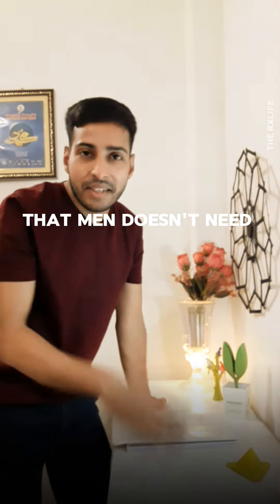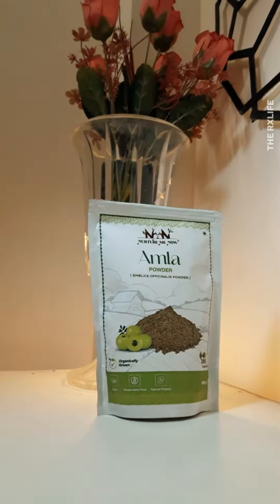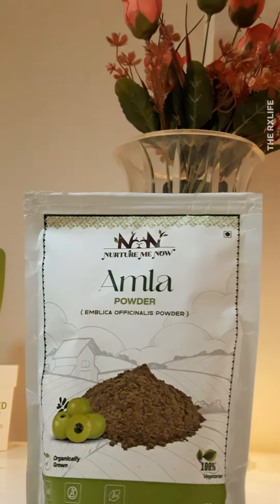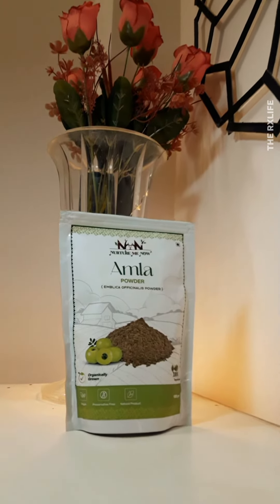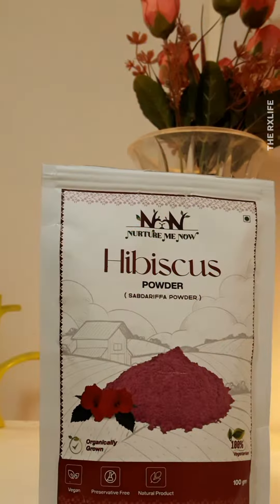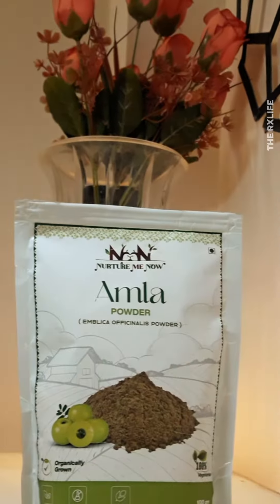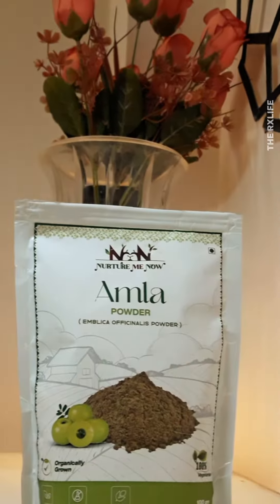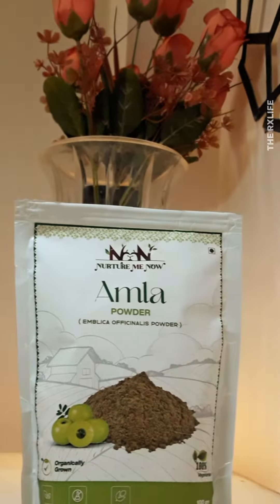Elevate your Skincare game the natural way with Nurture Me Now's Amla & Hibiscus Powder!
Unlock the Secret to Luscious Locks with Nurture Me Now's Amla & Hibiscus Powder! Dive into the world of natural hair care with our in-depth review of Nurture Me Now's Amla & Hibiscus Powder. Discover the power of ancient botanicals for healthy, vibrant hair!

join me on my journey to nourish, strengthen, and revitalize your hair naturally.

Experience the transformative power of Amla & Hibiscus Powder from Nurture Me Now! Beyond hair care, this potent blend is your go-to solution for depigmentation and skin brightening. Unlock radiant, glowing skin naturally with the nourishing benefits of Amla & Hibiscus. Elevate your skincare routine today!